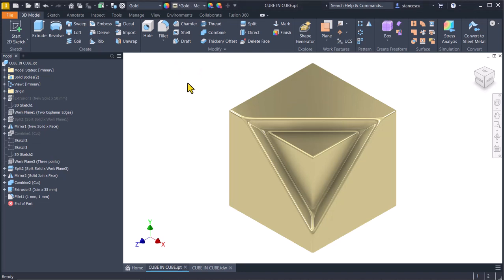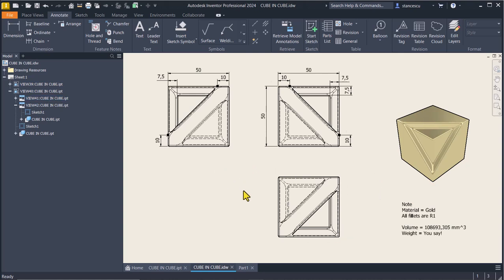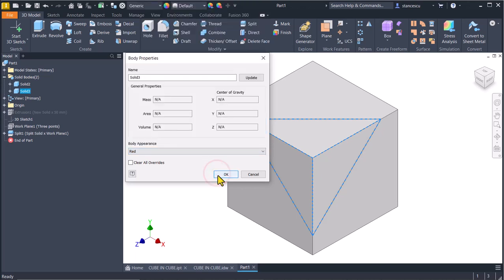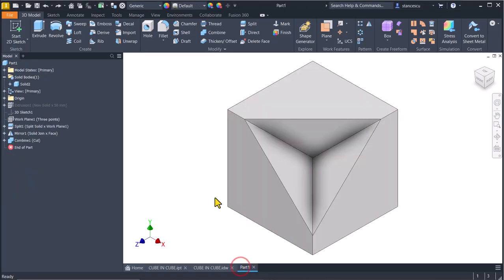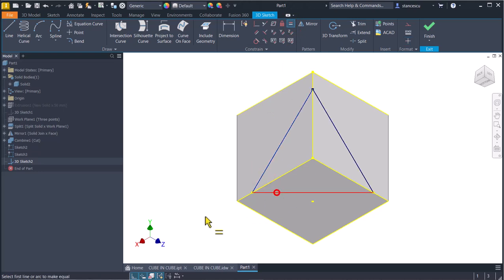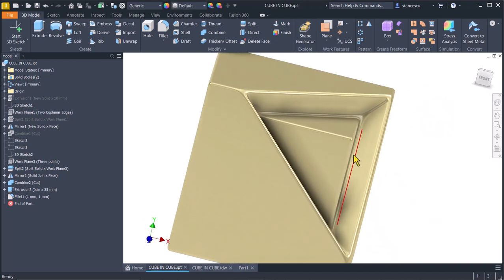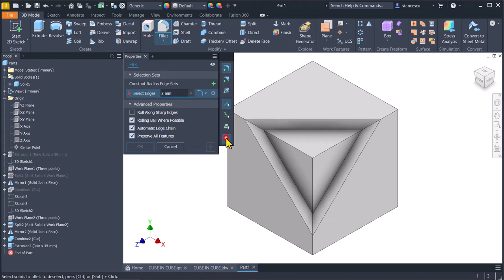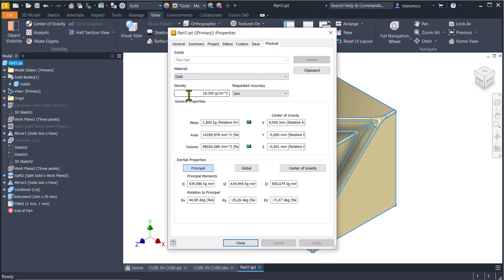Tutorial Inventor - 383 CUBE IN CUBE